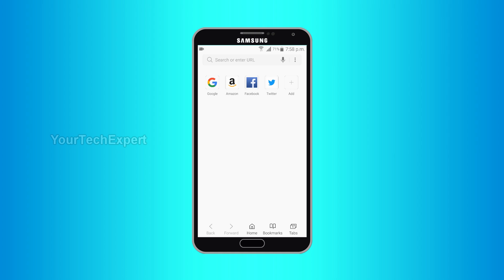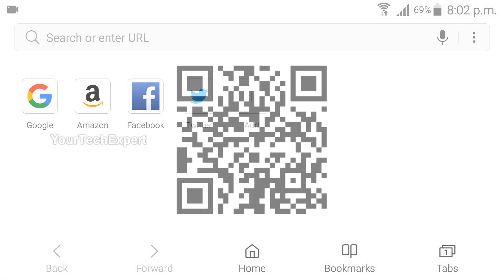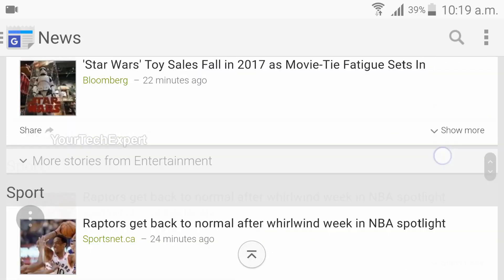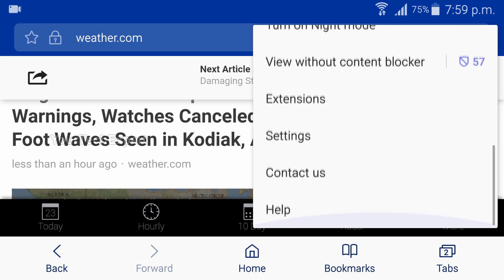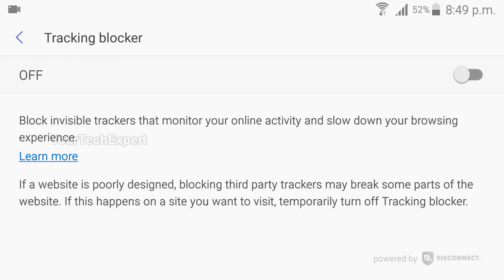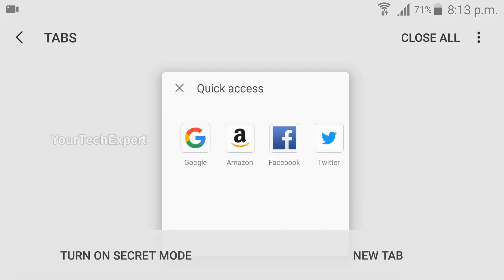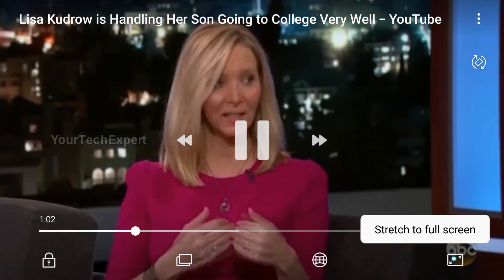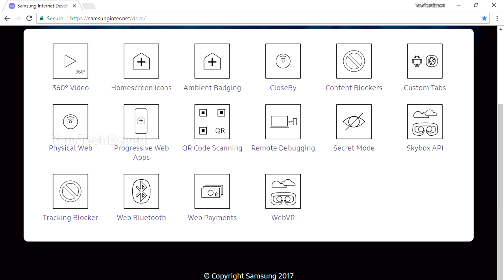12 amazing Samsung Internet Browser features you must try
In this video i will discuss about 12 amazing Samsung Internet Browser features that will make you fall in love with this Internet browser.

Samsung Internet Browser : Experience the cutting edge of web browsing with Samsung's fastest, smoothest, safest web browser for Android. Streamlined searching, enhanced security and ad-blocker compatibility makes this Samsung's best Android browser yet.

Main Features:

Fastest Android browser
Samsung Internet uses the built-in features of your device for the fastest download speed, without the battery drain.

Declutter with ad block
Samsung Internet Browser has ad-block compatibility. Install third party apps to browse the web with less clutter, saving you time, data and battery.

Keep your information safe and sound with the Samsung Internet browser. Secret Mode never reveals your browsing data, while biometric authentication provides another level of protection.
As well as search engines like Google and Bing, the privacy-focused DuckDuckGo is also available, making it easy to keep your browsing secure.

Ultra Power Saving Mode
Samsung Galaxy devices provide an ultra power saving mode and emergency mode for prolonged battery life. Samsung Internet is the only web browser that can be used in these modes.

360˚ video and Gear VR optimization
Select links simply by looking at them, view 3D and 360˚ videos, and visit whole new realities with optimized web browsing for Gear VR. If you want to watch a 360˚ video but don’t have a headset, you can also view them right in the browser.

Additional Features:

* Downloadable Browser Bookmark sync
Sync with Samsung Cloud allows you to keep your bookmarks, saved pages and open tabs up to date on all your Samsung Internet devices.

* High Contrast Mode
A new High Contrast Mode can be enabled in the Accessibility settings. The increased contrast can make reading more accessible and comfortable, especially for those with impaired vision.

* Tracking Blocker (Powered by Disconnect Inc.)
Built-in extension to block all trackers and make your browsing "Safe and Private"
No user history data is shared

* Content Blockers
Samsung Internet for Android allows 3rd party apps to provide filters for Content Blocking. You can browse the web without unnecessary content cluttering your screens.
With a Content Blocker enabled, take a look in the menu to see how many contents have been blocked, with the new Content Blocker Status UI.

* Tab Swipe
Swipe left or right in the URL bar or bottom toolbar, to navigate to your previous/next tab.

* Quick Menu
A new Quick Menu can be enabled in the Extensions, providing fast access to useful features.

* Web Payments
Shopping on the web will get more secure and easier than ever with support for the new Web Payments API, letting you check out and pay securely with only a few taps.

* Progressive Web Apps indication badge
Progressive Web Apps are applications which can be installed like apps or used in the browser. When the page you are viewing supports this feature, an indication badge will appear in the URL bar.

* Web engine is upgraded to Chromium 56